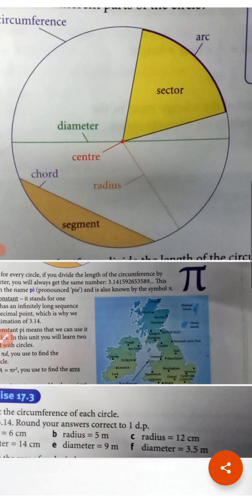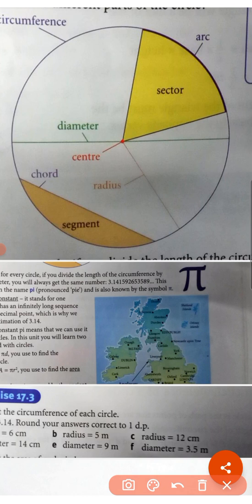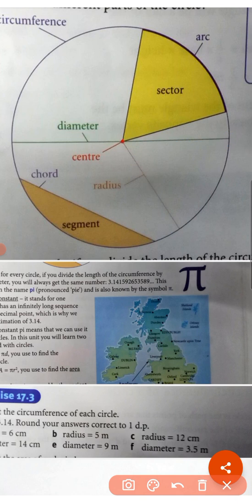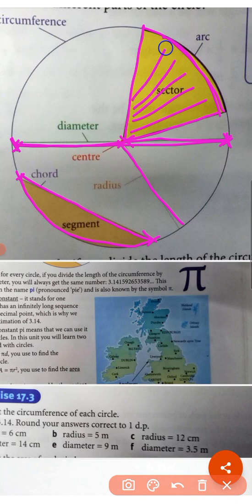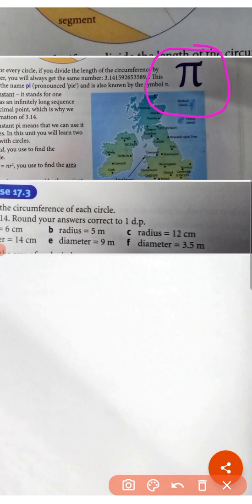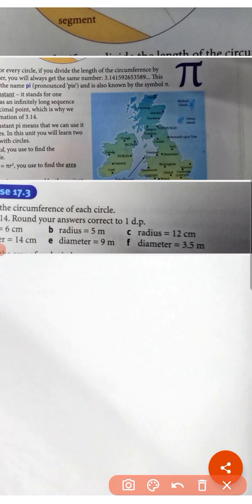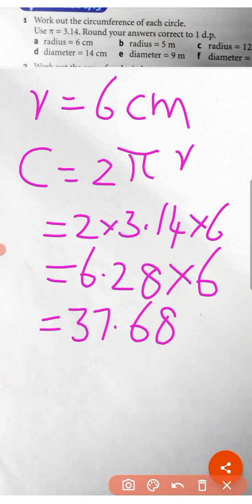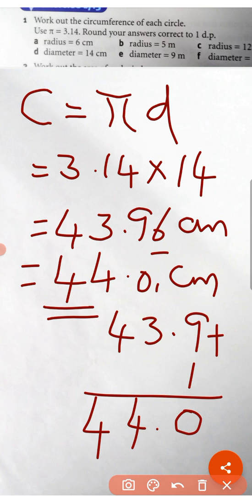Parts of a circle.